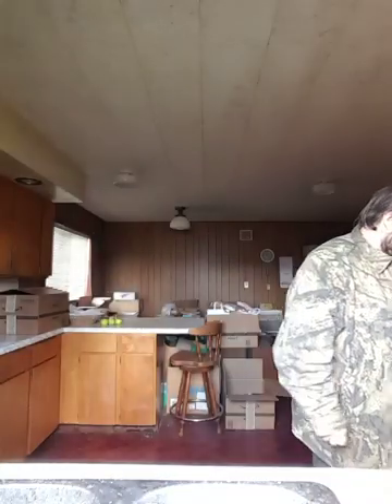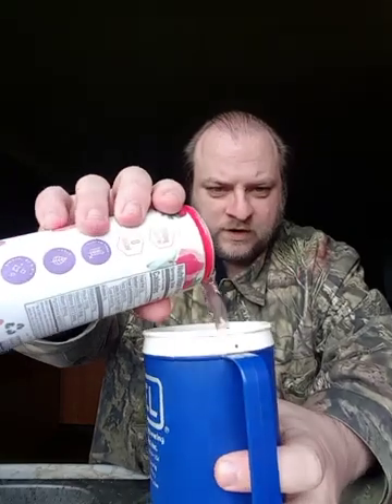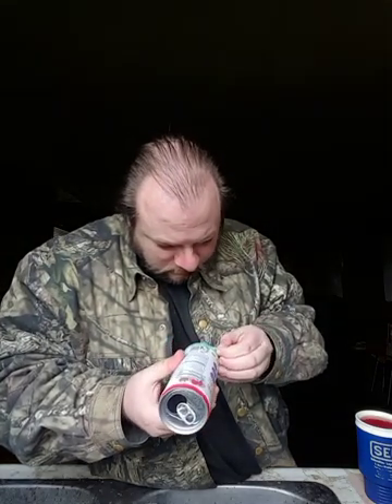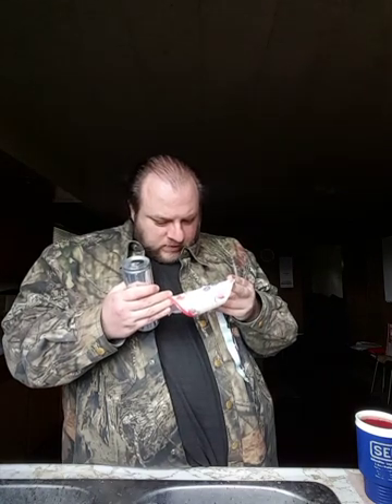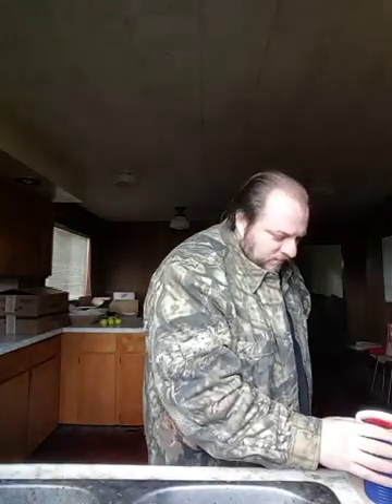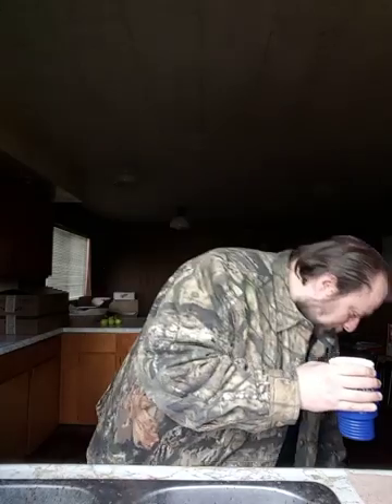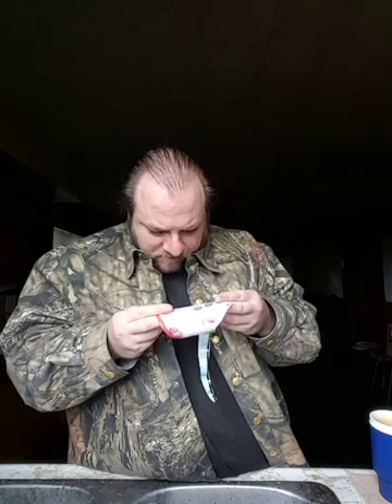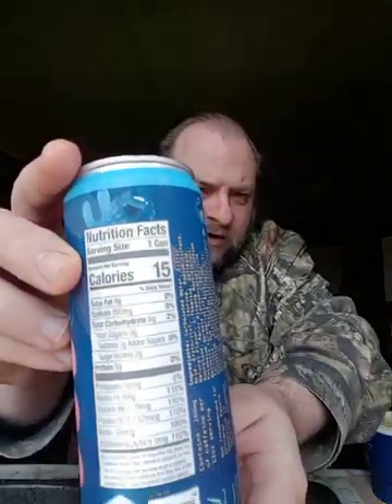Alani Nu Hawaiian Shaved Ice Energy Drink